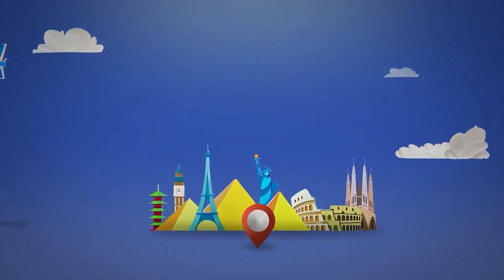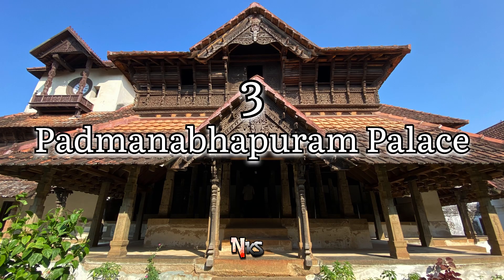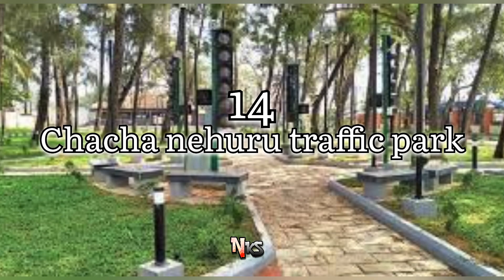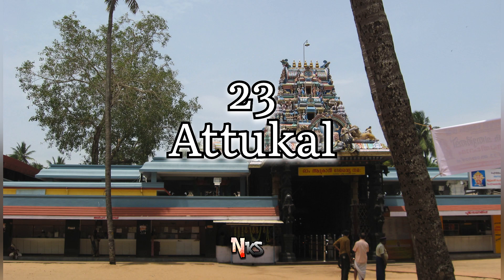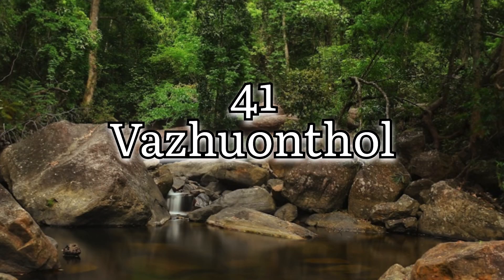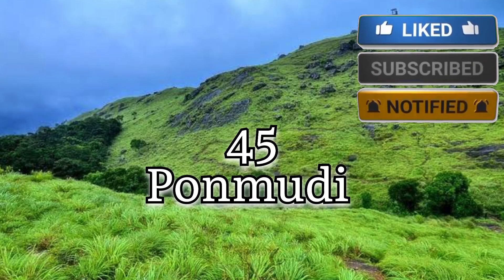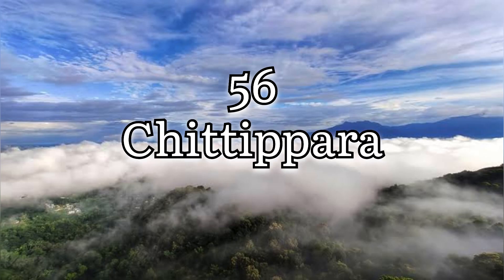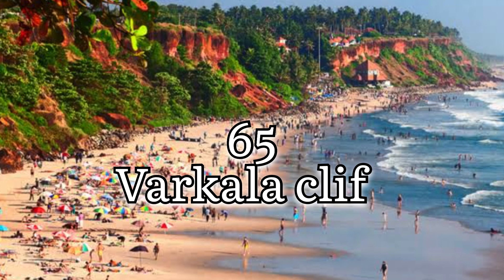Top69 place must visit in Thiruvananthapuram യാത്ര ചെയ്യേണ്ട ക്രമത്തിൽ.ഒരിക്കലെങ്കിലും കണ്ടിരിക്കണം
Me in youtube

Place to visit in tvm part 1

Place to visit near varkkala

Place to visit near ponmudi

Place to visit near Neyyar dam

Place to visit near vizhinjam

Place to visit Centrel tvm